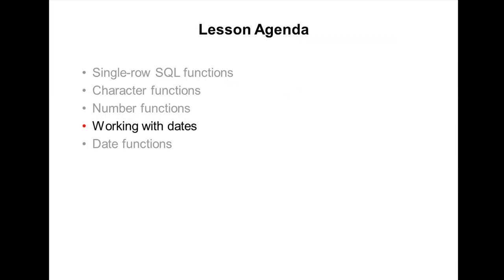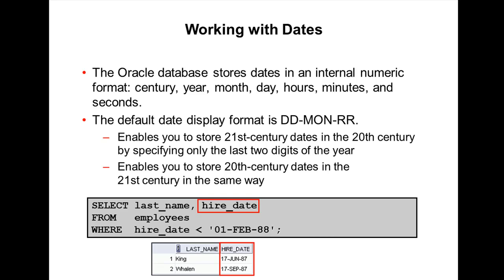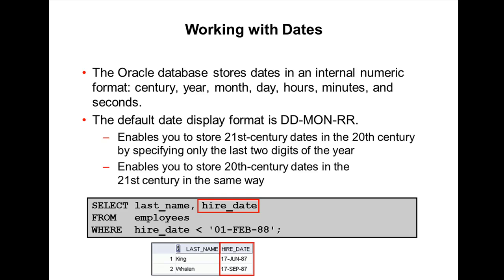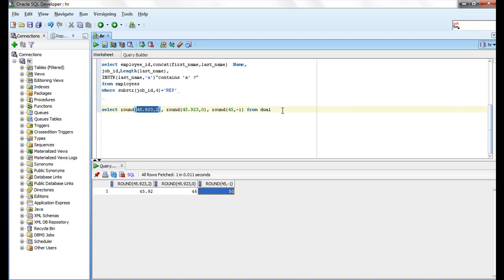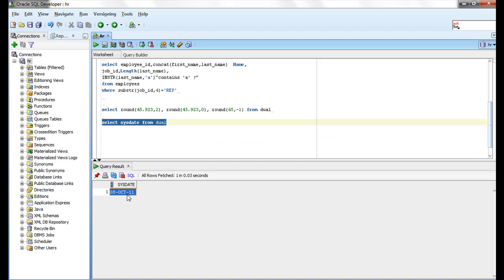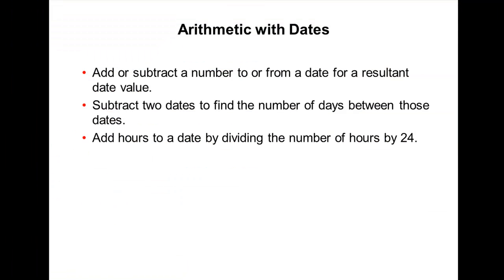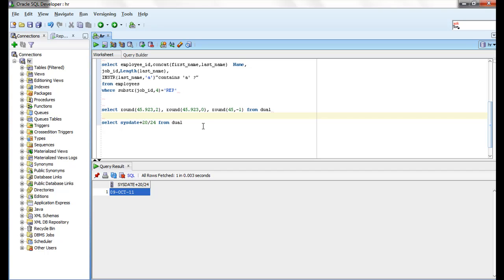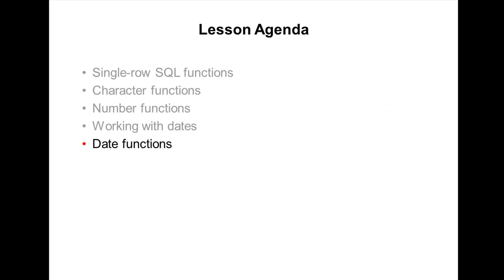Oracle SQL Video Tutorial 18 - Working with DATE functions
Oracle SQL Video Tutorials 18 - Working with DATE functions explained